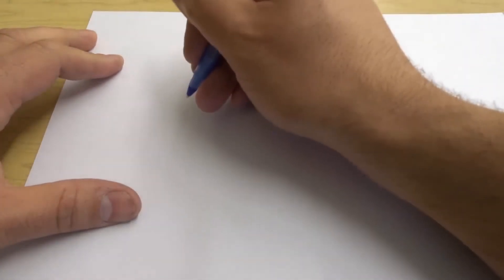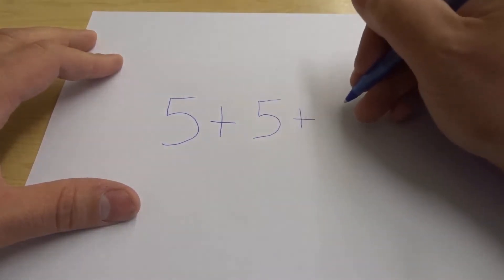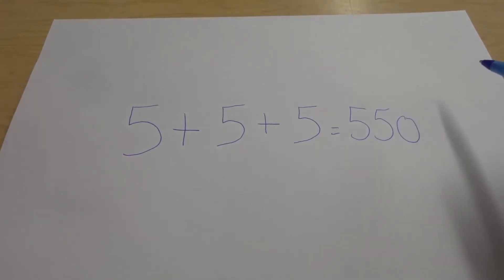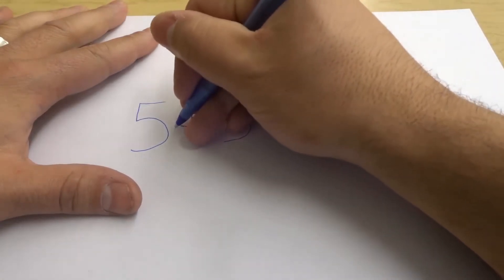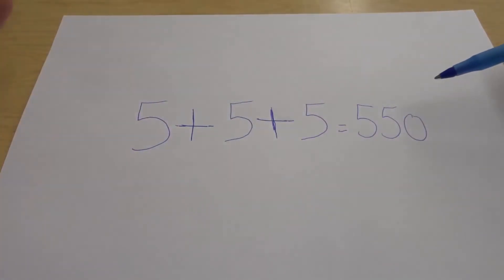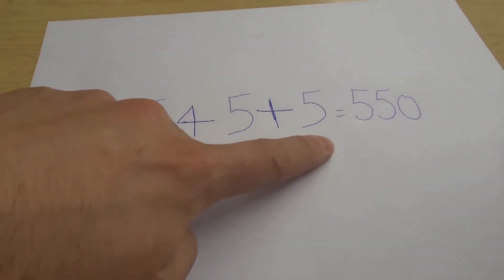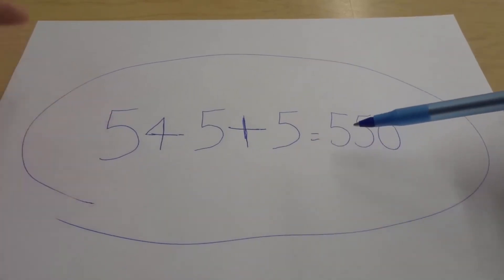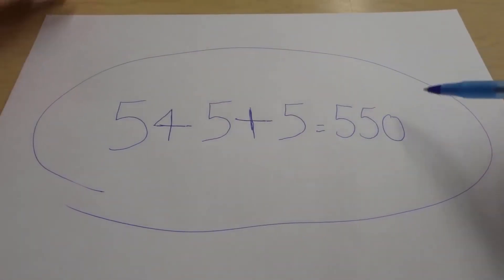Easy Number Puzzle To Trick Your Friends-Math Trick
In this video, I show you an easy number puzzle to trick your friends. It is a simple math trick that you can use to pretty much fool anybody into thinking that you're a genius. With that being said, you are simply writing down an equation that doesn't make sense onto a sheet of paper, then giving the person instructions to try to correct the equation. Once they realize that they can't do it, you can show  them how it's done.